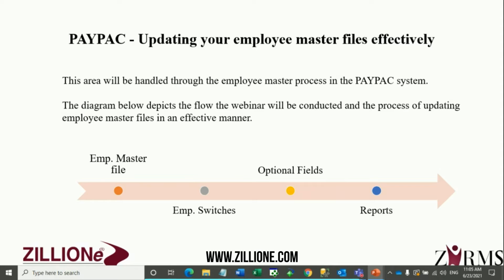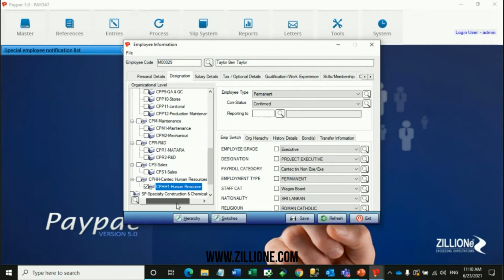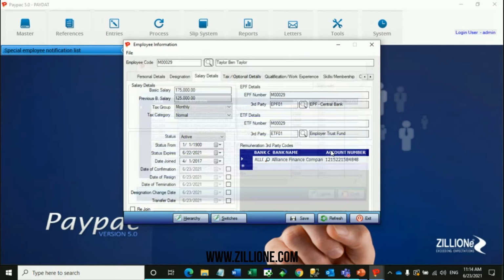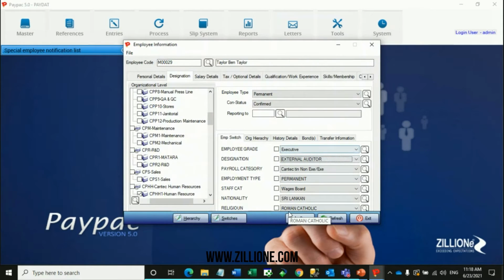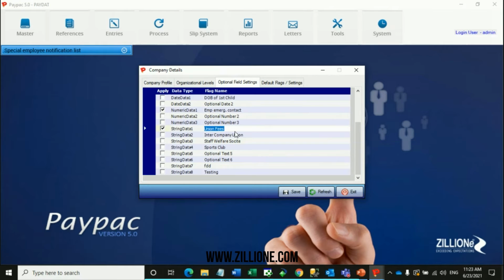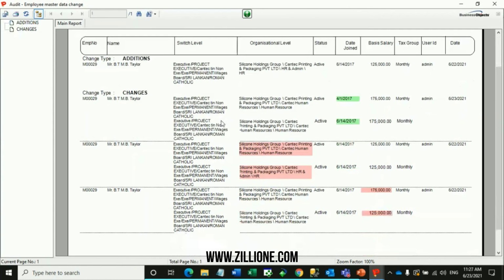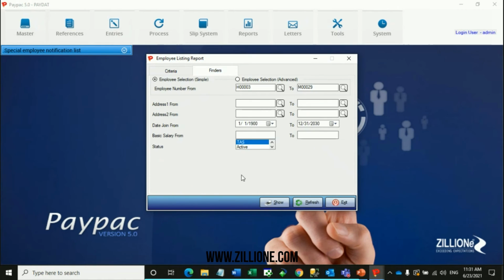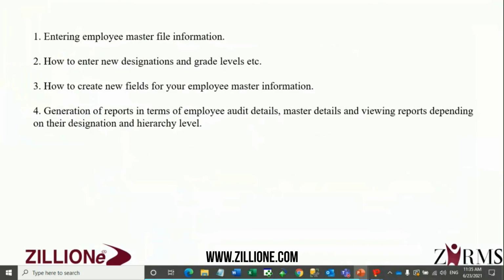Updating Your Employee Master File Effectively | ZILLIONe | WEBINAR